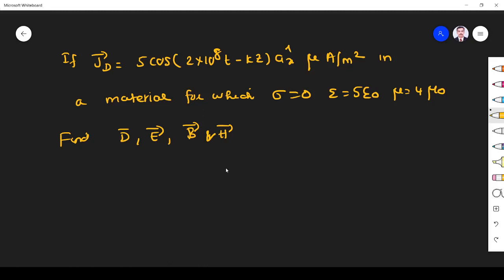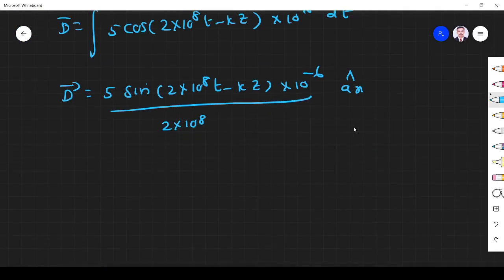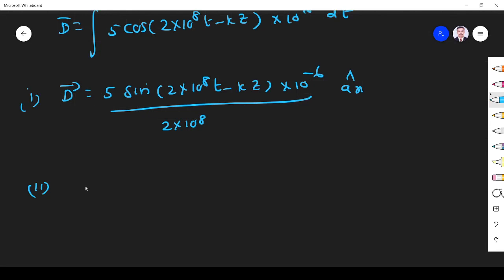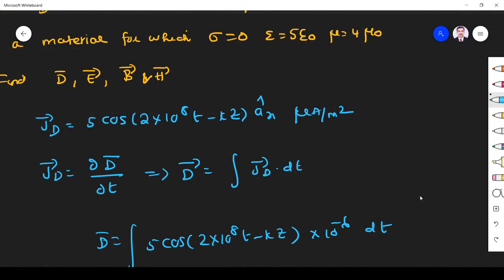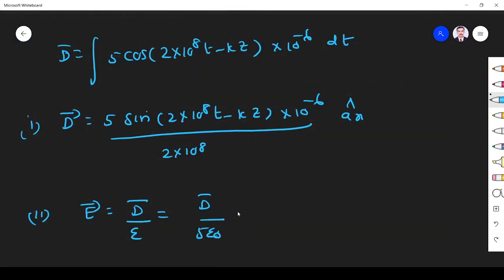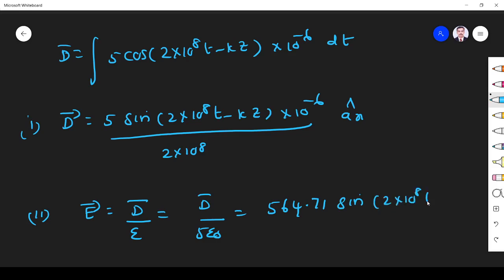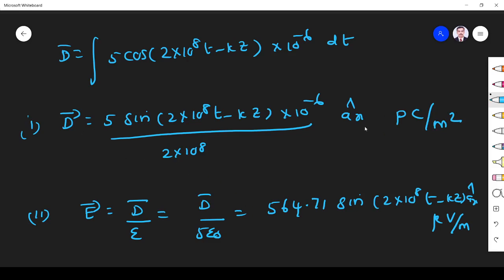EC8451 ELECTROMAGENTIC FIELDS MAXWELLS EQUATIONS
EC8451 ELECTROMAGENTIC FIELDS PROBLEM related to  MAXWELLS EQUATIONS is solved in this video

Plane wavesinlosslessmedia
Planewavesinlossy media
Electromagnetic powerflow
Normalincidenceataplaneconducting boundary
obliqueincidenceataplanedielectric boundary